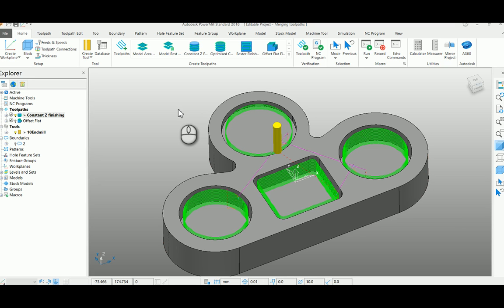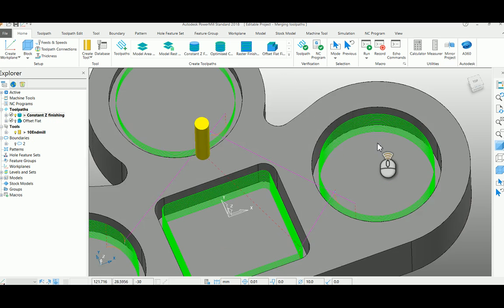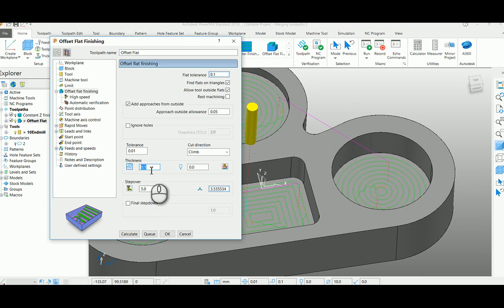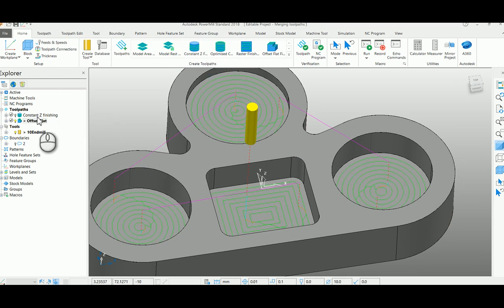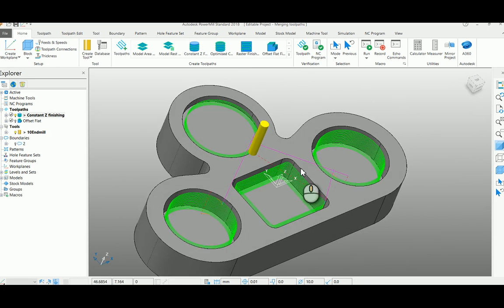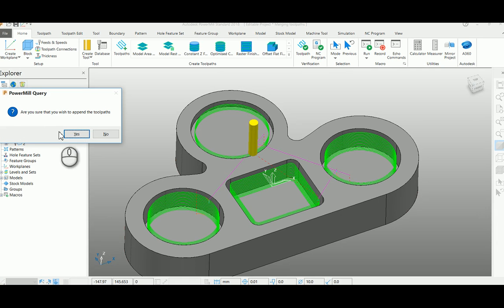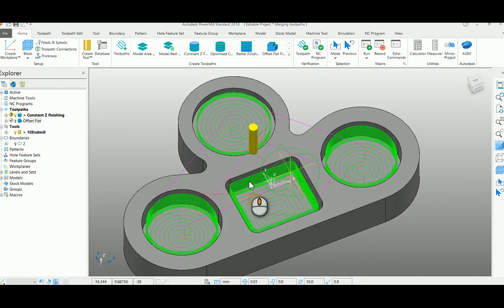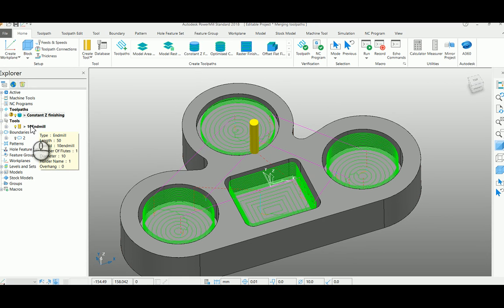Autodesk PowerMill Merging of Toolpaths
By using this technique, you can merge any number of toolpaths as one & you can post the NC programs as one.